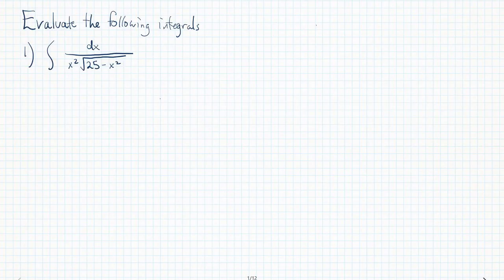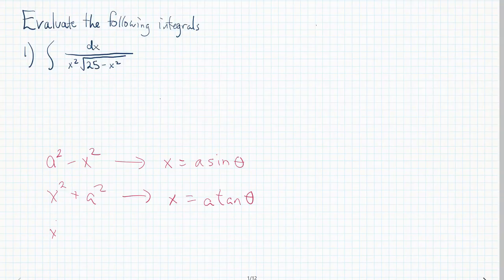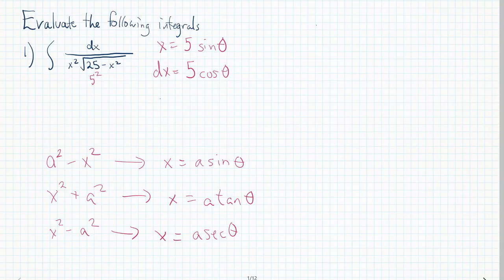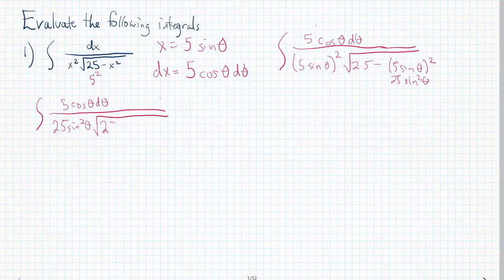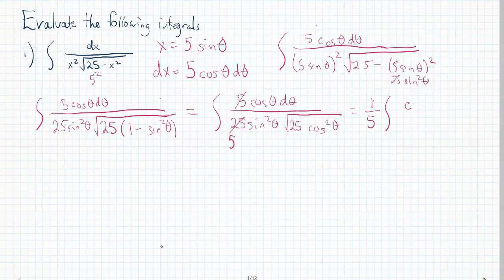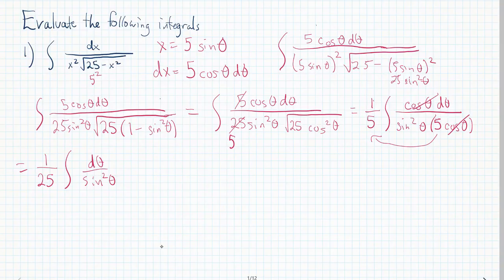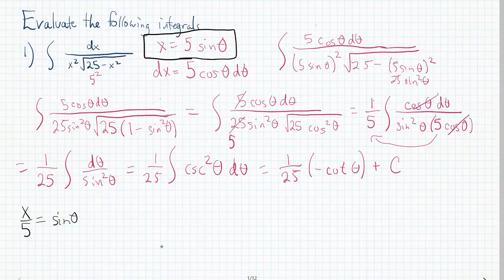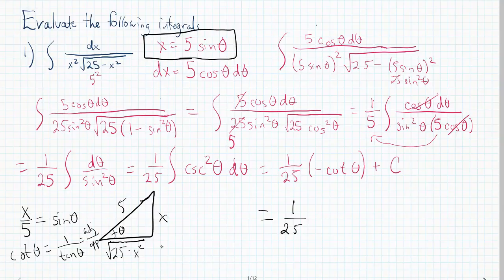Joshua Lambert Live Stream